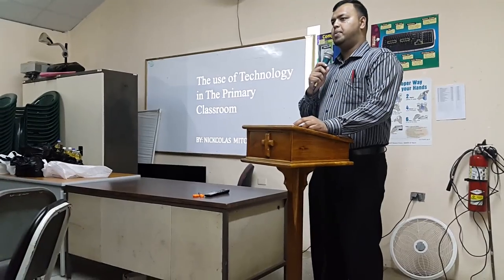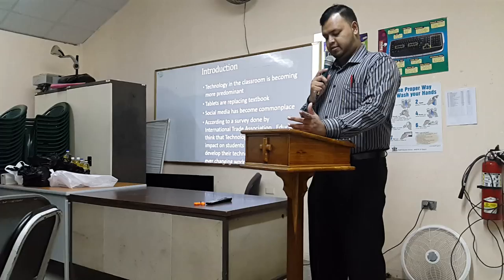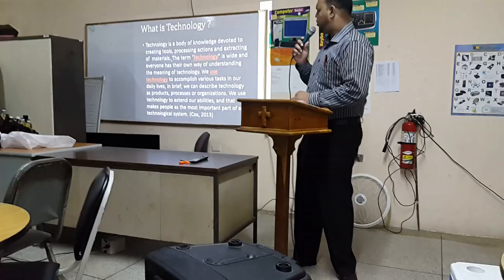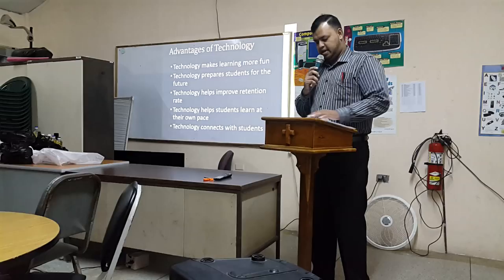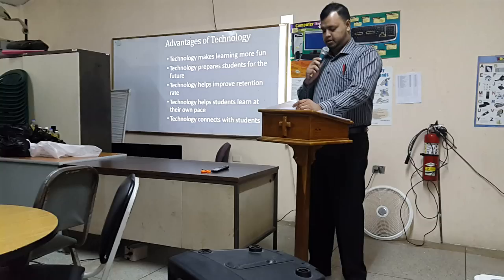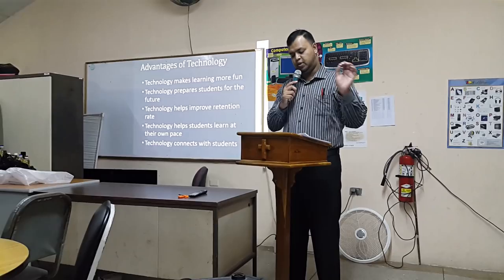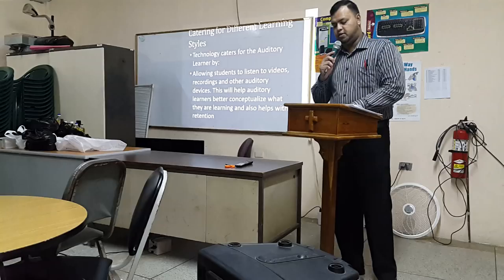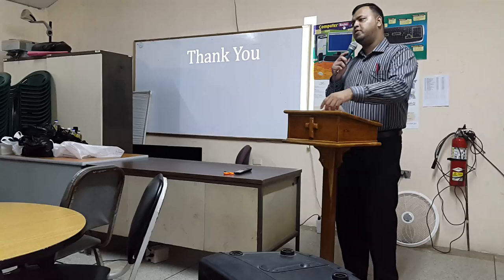Copy of Nickcolas Mitchell Lecture on The use of Technology in the Primary Classroom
Presentation by Nickcolas Mitchell.